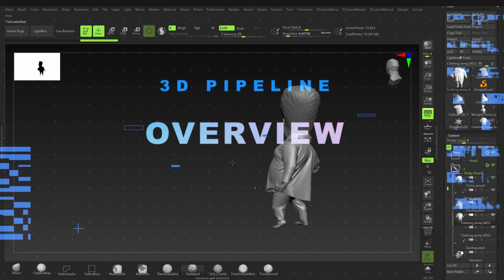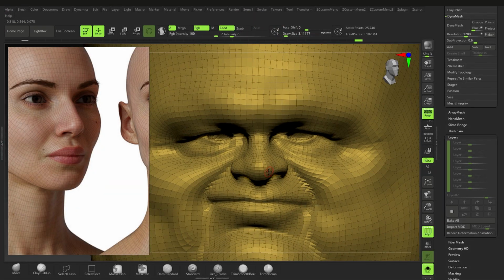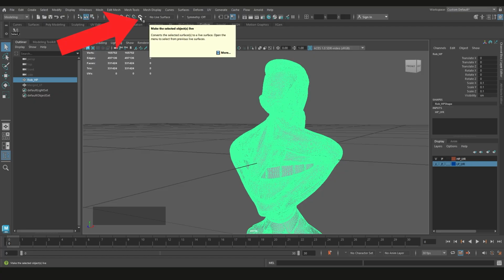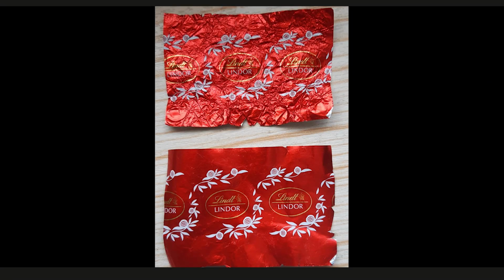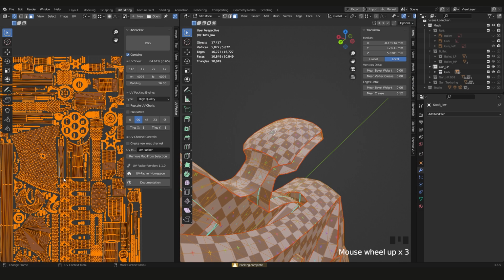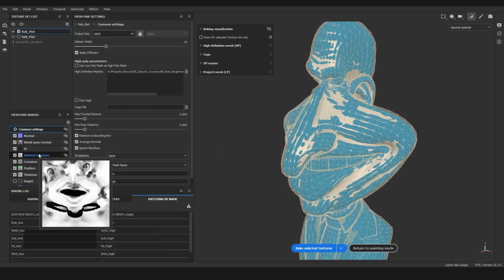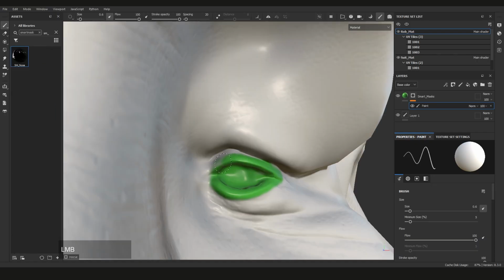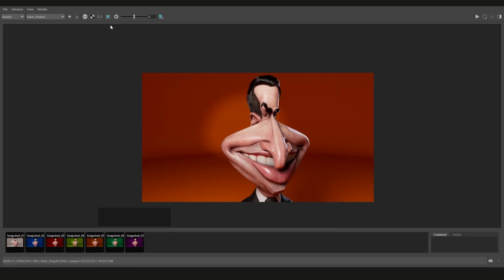3D PIPELINE: Quick Overview!!!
A general process overview of the 3d pipeline, from sculpting to retopo and renders ill give you basic walk-through  of these concepts for a better understanding of the bits that make up the whole!

0:00 Intro and Part1:  Sculpting
2:17 Part 2: Retopology
3:14 Ways to retopo
6:25 The back and forth of 3D
7:15 Part 3: Uv + Unwrapping
10:17 Baking
13:32 Part 4: Texturing
16:53 Part 5: Rendering